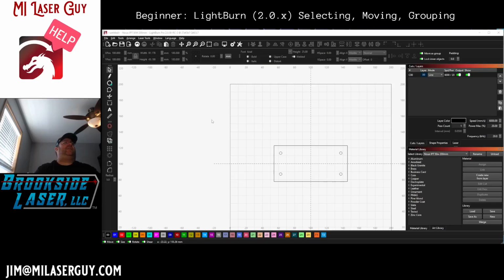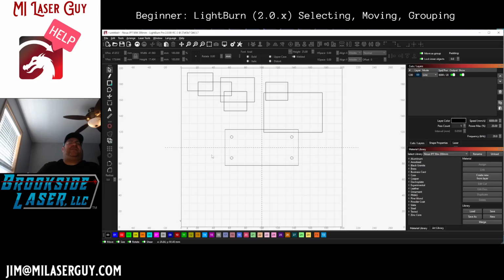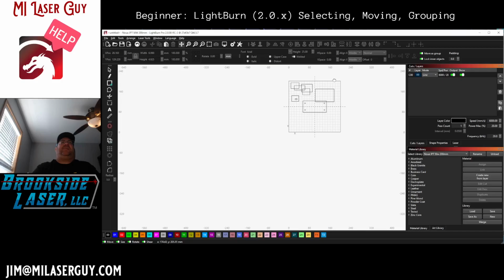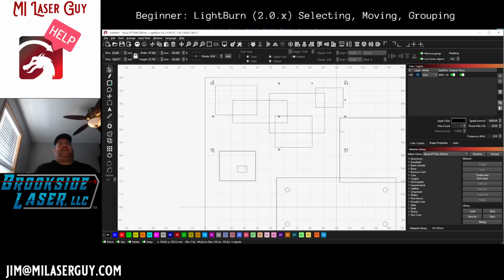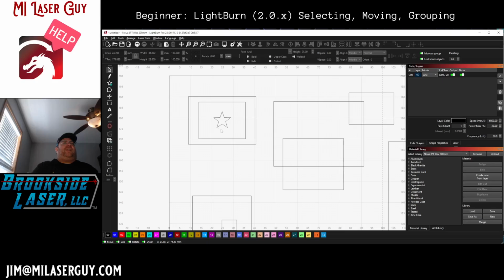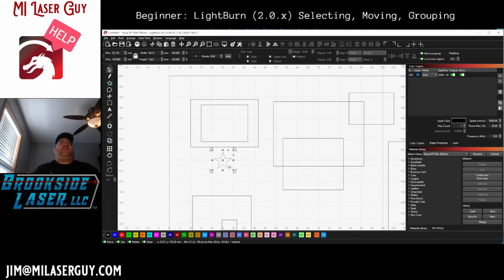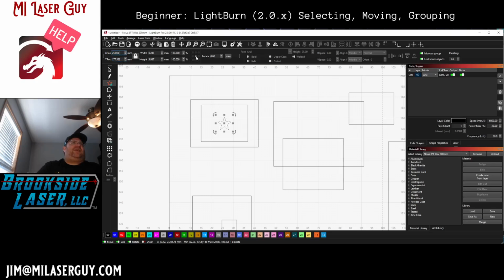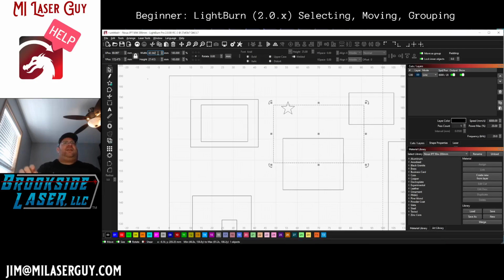LightBurn Tutorial: Beginner - Selecting, Grouping, Moving, and Resizing objects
A beginner tutorial for LightBurn to cover how to select, group, move, and resize objects in LightBurn.